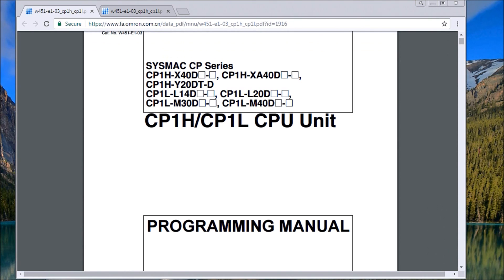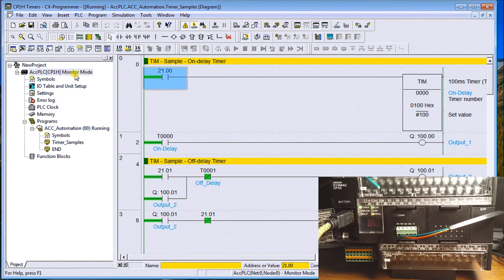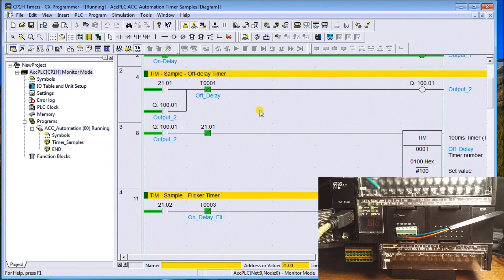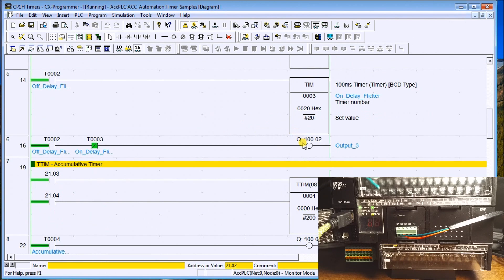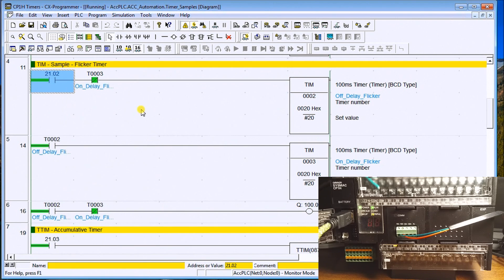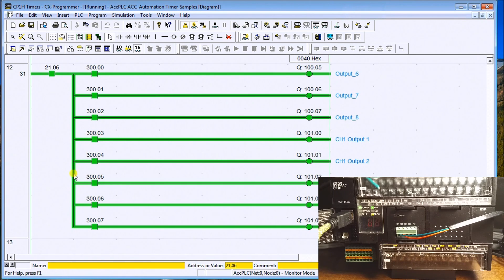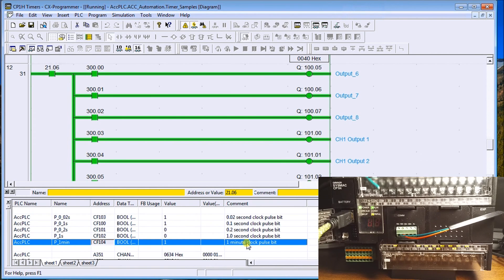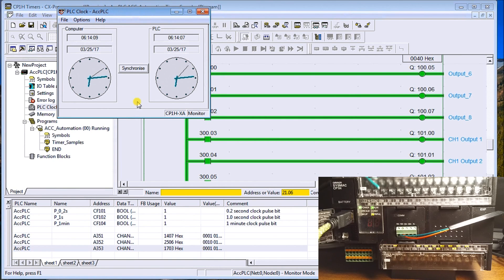Omron CP1H PLC Programming Timers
The Omron CP1H series of programmable logic controllers are capable of having 4096 timers. There are twelve different timing instructions in the PLC. Six binary and six BCD instructions for the set values of the timers separate the six basic instructions. The memory area for timers has separate areas for the Timer PVs (Present values) and the Timer Completion Flags. We will be looking at the timer instructions in the CP1H along with some programming examples.
The secret to using timers is a post that will go over timing charts. It is a good place to understand how timing charts can assist you in programming timers.
The Secret of Using Timers

Previously in this Omron CP1H PLC series, we looked at the following:
System Hardware

 - 4 axis control  of motion
 - 4 high-speed counters
 - powerful instruction set (similar to CS and CJ series)

The Omron CP1 series of programmable logic controllers consists of three different units. CP1E is the cost-effective unit, CP1L is the high performing controller that can come with embedded Ethernet and the CP1H is the position control and comprehensive programmable logic controller.
 We will be looking a the CP1H for this series, but a majority of the information can be applied to the CP1E and the CP1L controllers as well.